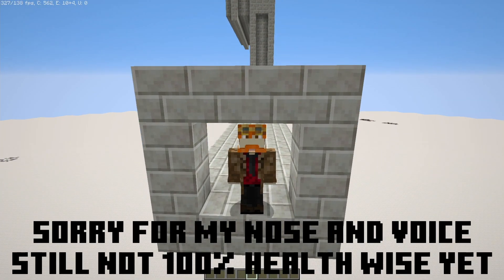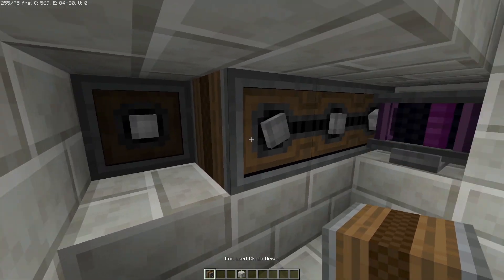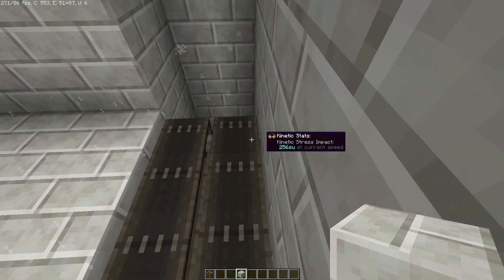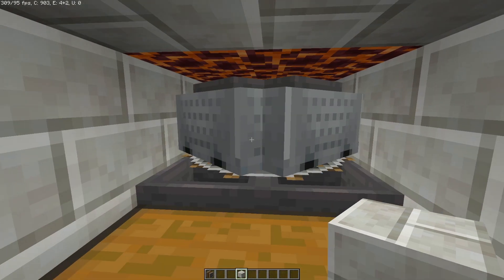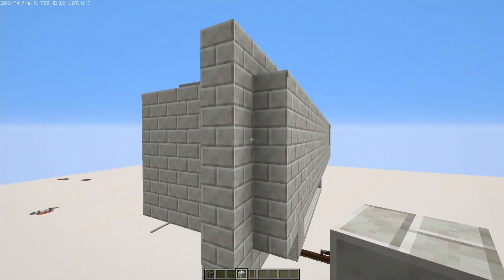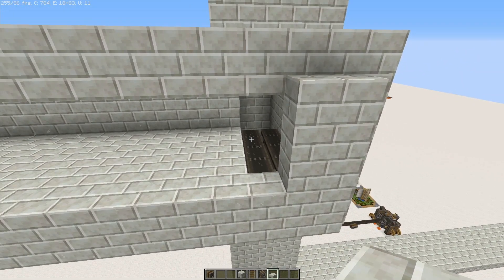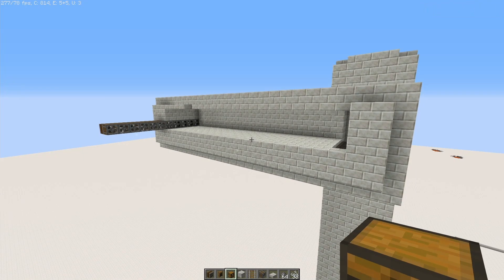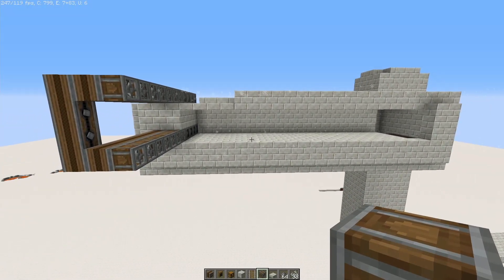Mob farms can be this simple? | Create Mod | Tutorial | Minecraft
Mob Farms have been around since the beginning of mobs. Create has made this even easier. This video gives help on designing a VERY simple version of one.